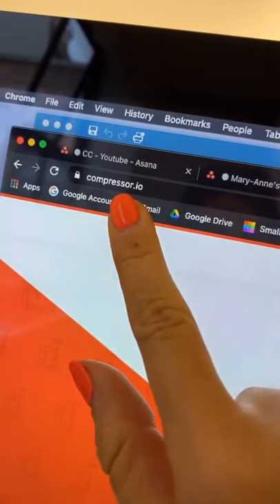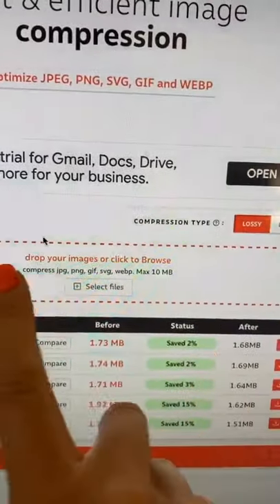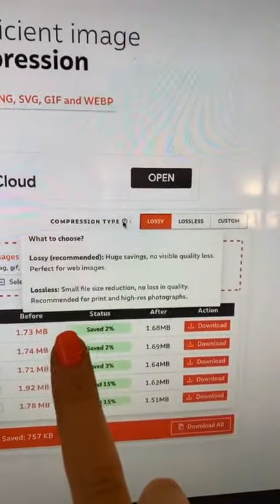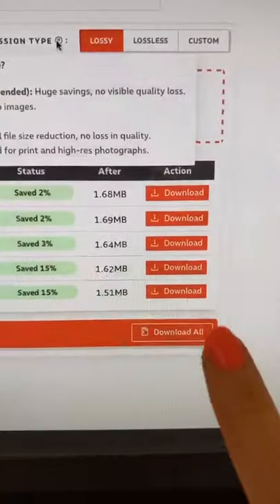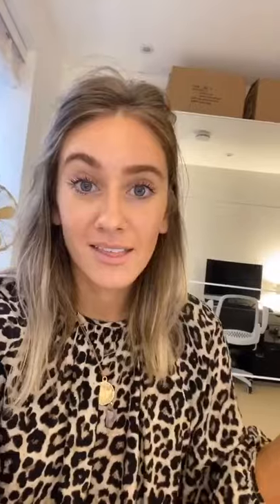SEO STRATEGY FOR SMALL TO LARGE COMPANIES